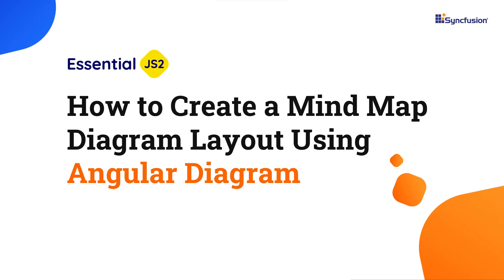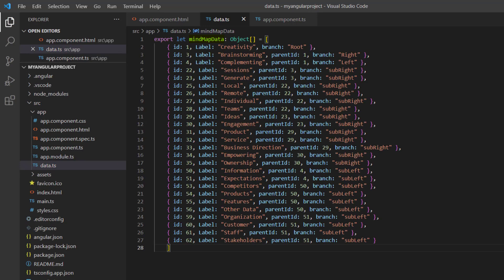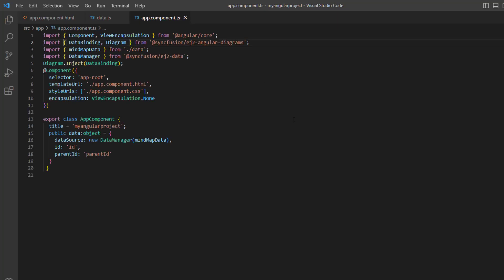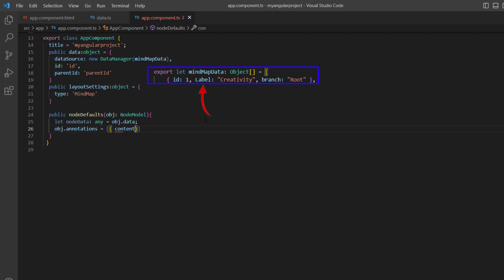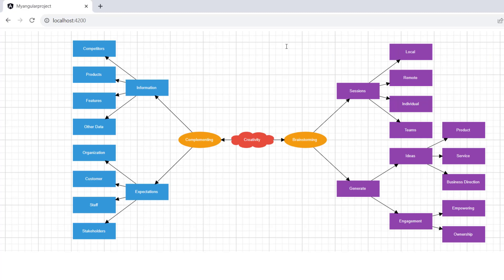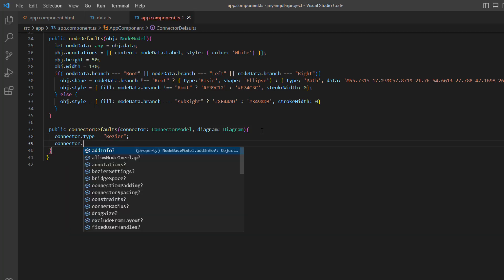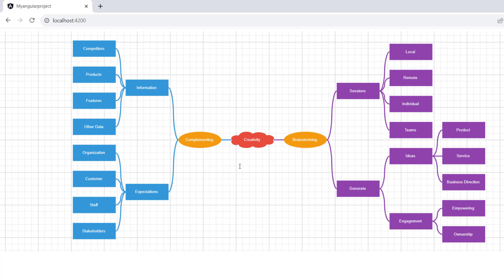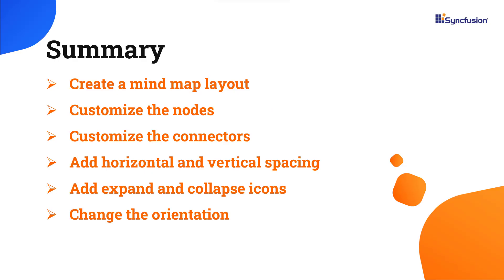How to Create a Mind Map Diagram Layout Using the Angular Diagram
Learn how easily you can create a Mind map layout using the Angular Diagram Component. This video explains how to create a Mind map layout and customize the nodes and connectors in the layout. It also explains how to align the layout using horizontal spacing, vertical spacing, and layout margin properties. Additionally, it explains how to expand/collapse child nodes.

The Angular Diagram is a feature-rich library for visualizing, creating, and editing interactive diagrams. It supports creating flowcharts, organizational charts, mind maps, and BPMN charts through code or a visual interface.

A mind map is a diagram that displays nodes as a spider diagram, organizing information around a central concept. To create a mind map, the type of layout should be set to Mind Map. Use horizontal or vertical orientation to arrange the mind-map tree layout based on the direction. By default, it is set to horizontal. If you want to use the mind map layout in a diagram, inject the Mind Map class.

In this visualization tool, graphical objects are represented as nodes, providing flexibility and ease of manipulation on a diagram page. You can utilize a wide range of predefined standard shapes to make it appealing.

You can design a node UI template and apply it across multiple nodes, streamlining the process and ensuring consistency throughout the diagram. This feature promotes efficiency and uniformity in the visualization creation process.

Refer to the mind map layout documentation on the Syncfusion Angular Diagram component:

BOOKMARK DETAILS
[00:00] Introduction
[00:58] Create a mind map diagram
[03:58] Customize the nodes
[06:59] Customize the connectors
[09:43] Add horizontal and vertical spacing
[10:14] Add expand and collapse icons
[10:46] Change the orientation